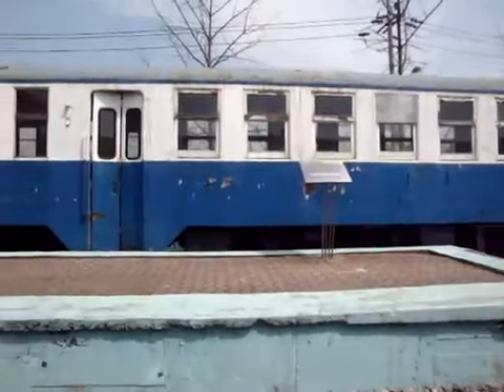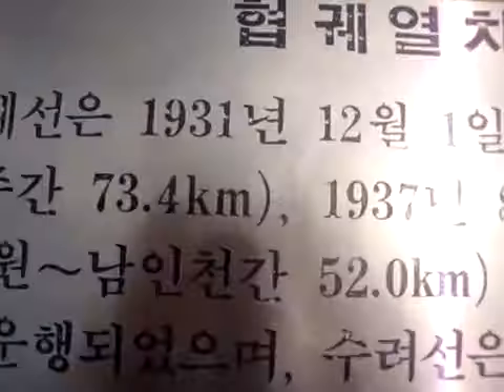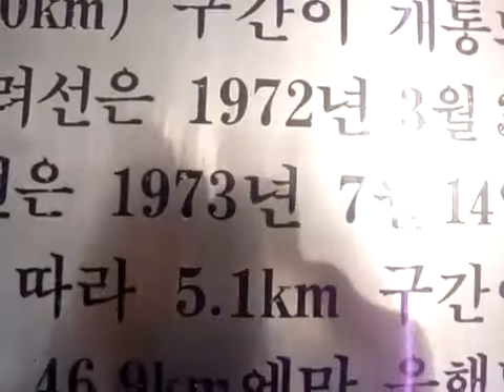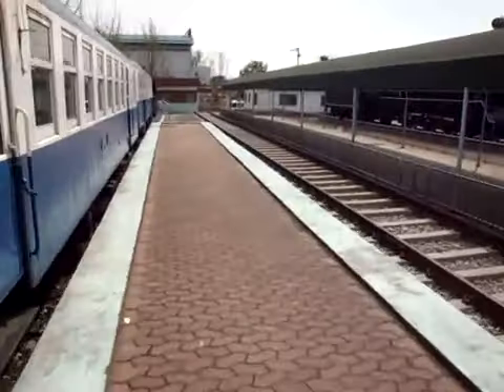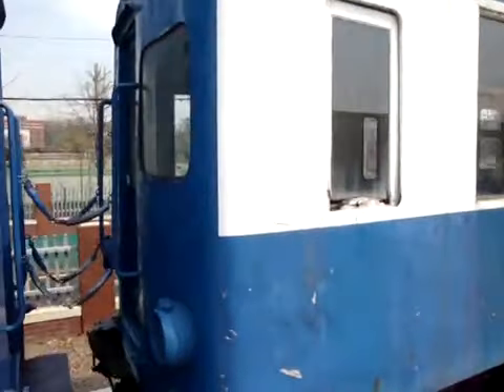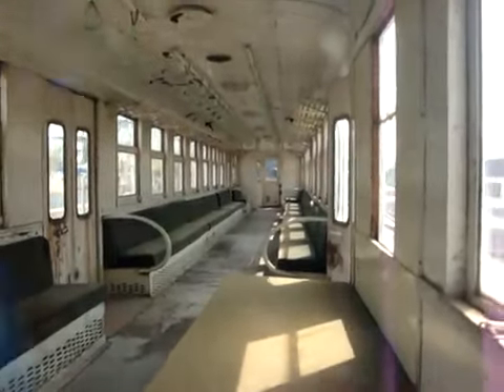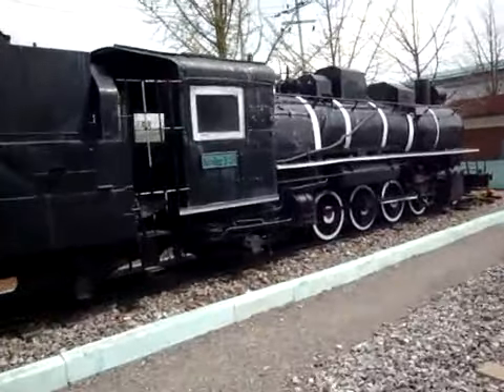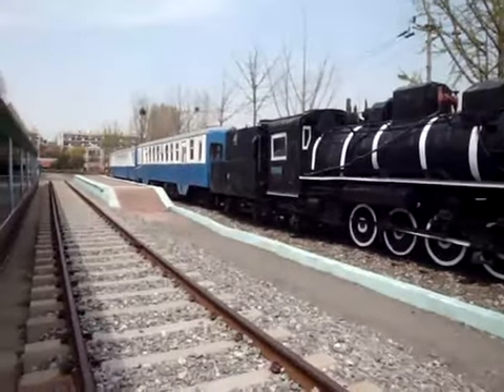Korean Train From 1931,Korea Railroad Museum